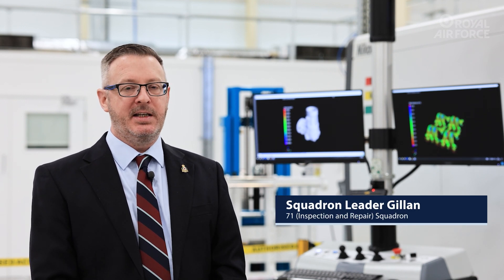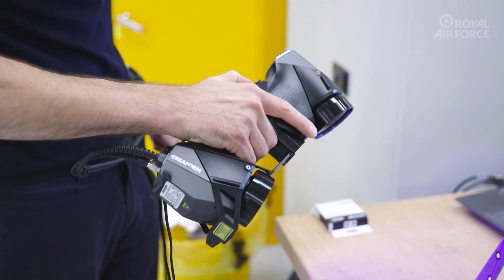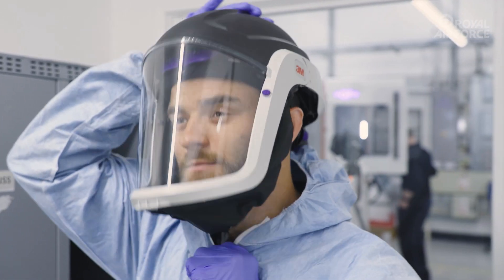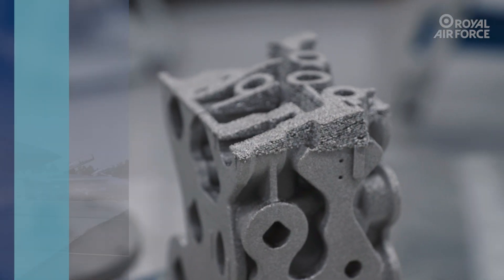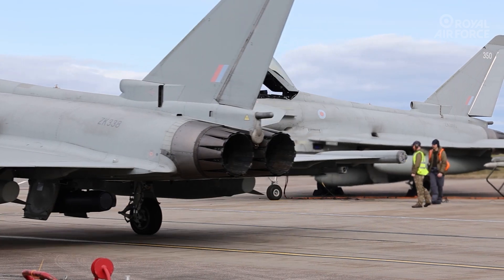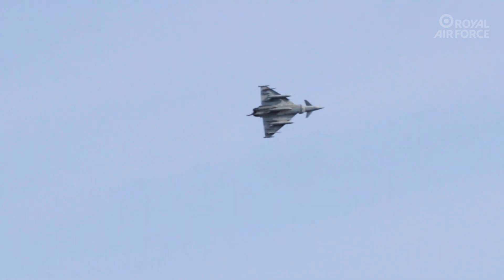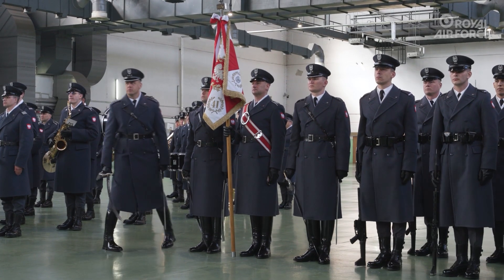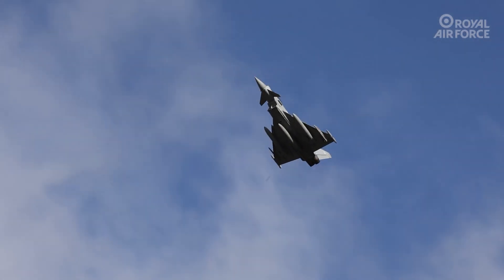Fighter jets from the Royal Air Force on exercise and operations with NATO | RAF 60 Second Update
Come behind the scenes of the RAF’s Advanced Manufacturing Centre in our latest 60 Second Update, with 71 Inspection & Repair Squadron.

This week:

🖨️ Take a look inside the home of 3D printing in the RAF, where engineers from 71 Inspection and Repair Squadron can design and produce aerospace parts, optimising how the squadron delivers rapid aircraft repairs.

🤝 Exercise Ramstein Flag, hosted by @NATO and The Royal Netherlands Air Force, tests how we work with partner nations and improves our readiness to fly and fight.

✈️ Operation Chessman, the NATO Enhanced Air Policing mission in Poland, has begun. Air Policing preserves the security of NATO allies by maintaining a continuous presence of fighter aircraft 24/7 who are ready to react quickly to any threat.

The world’s first independent Air Force. ✈️